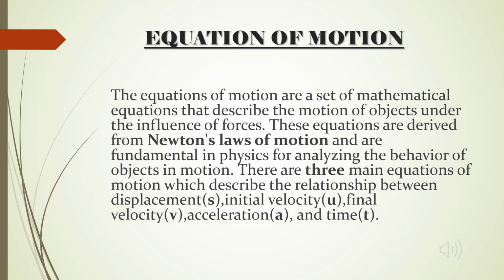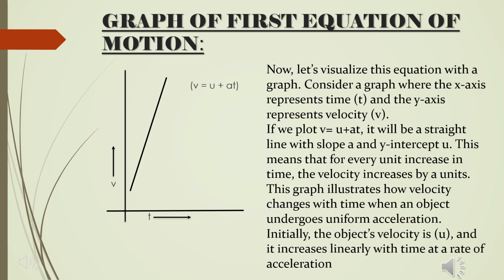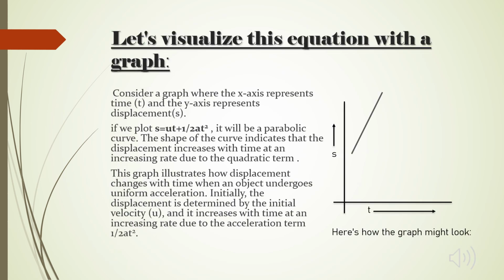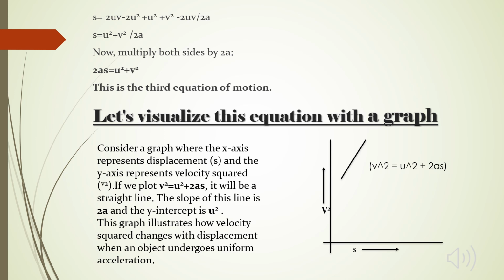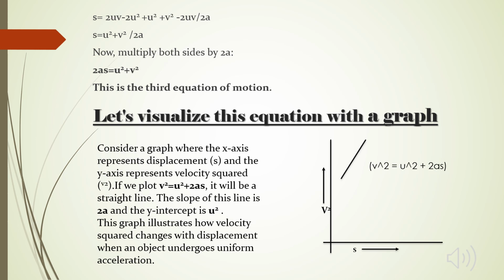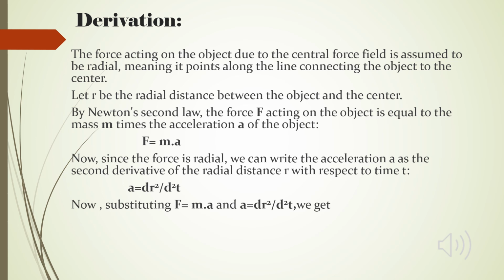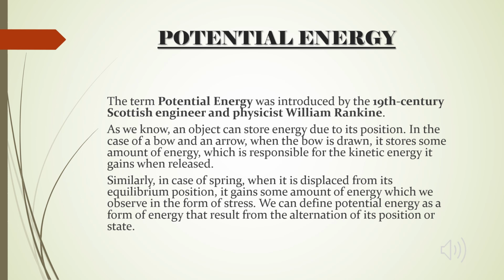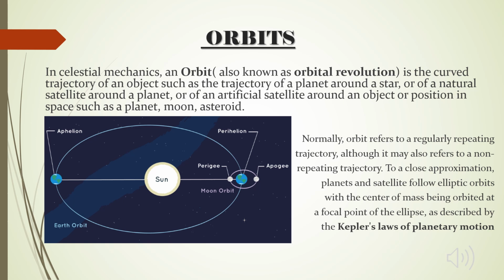Unlocking the Secrets of Central Forces: Equation of Motion, Potential Energy, and Orbital Dynamics